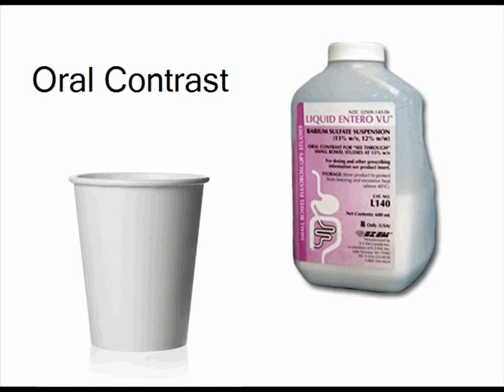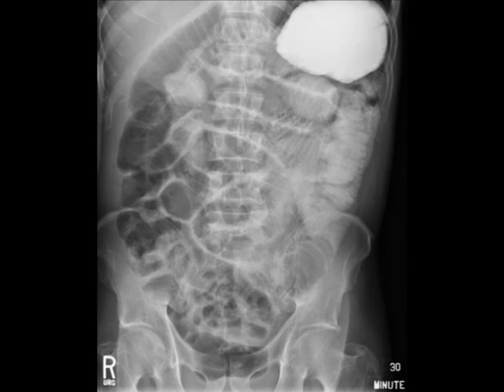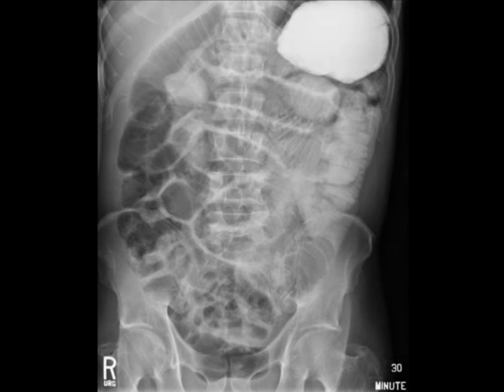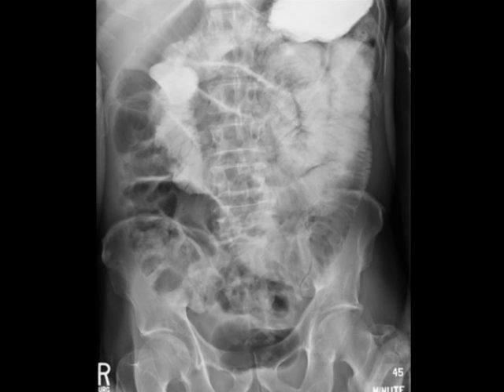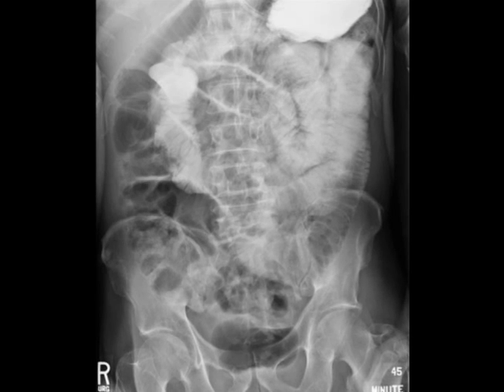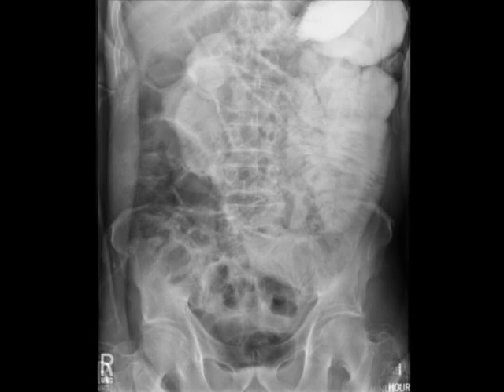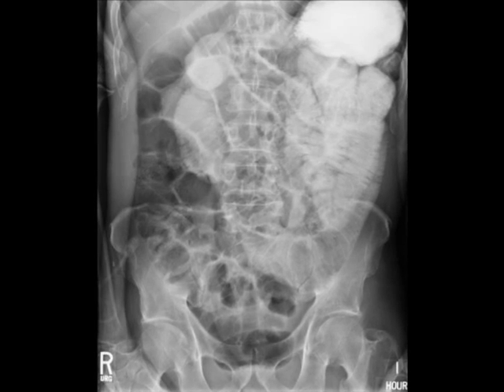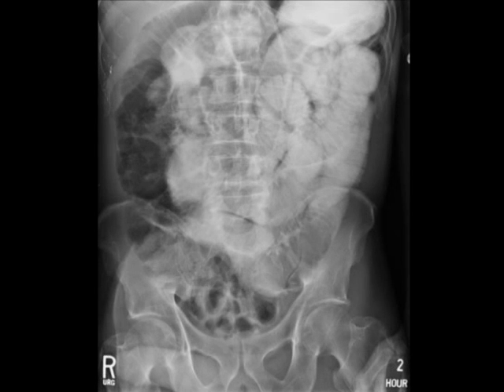SBFT Photostory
Photostory project for my EDIT 6025 class.